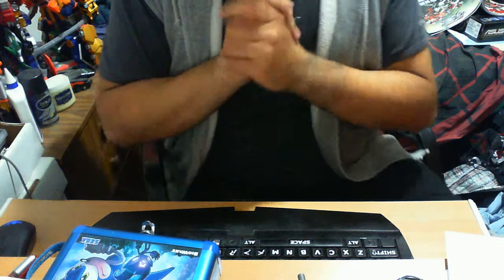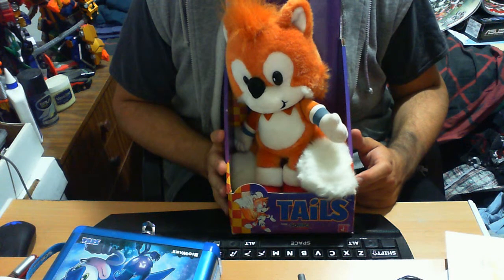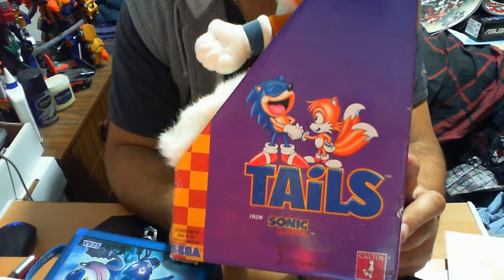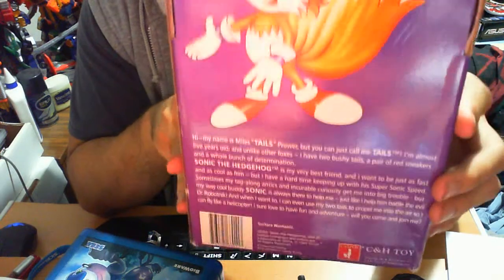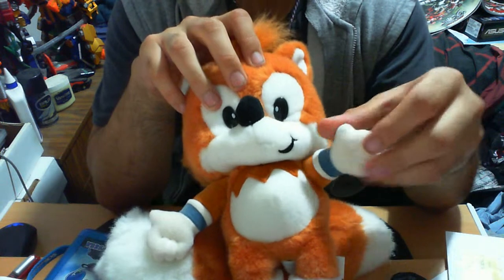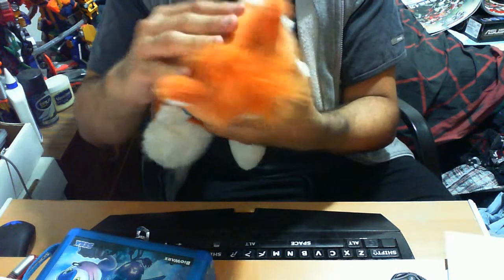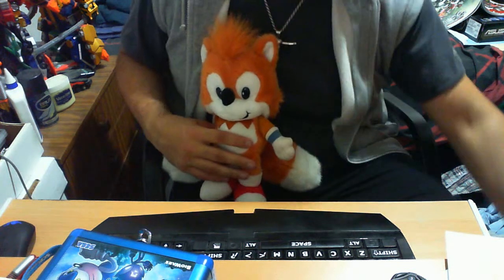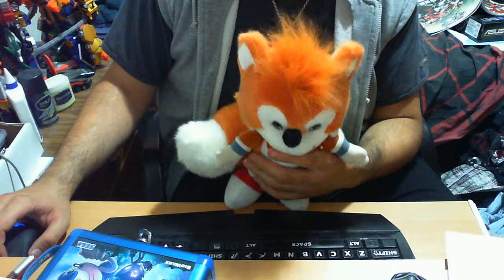tails from sonic the hedgehog plush by caltoy review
Who flies at the speed of sound? well tails gets tired so he might not be the one hmmmm